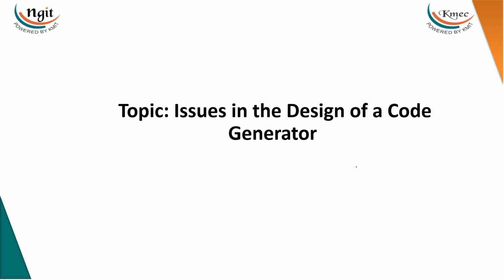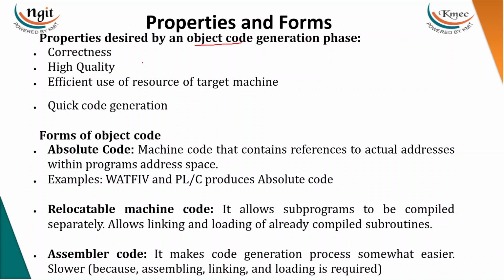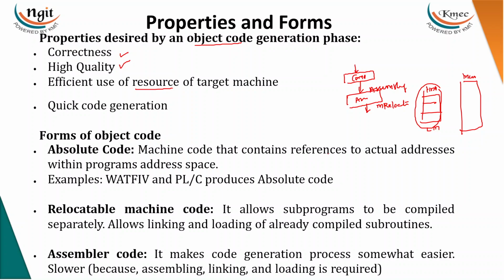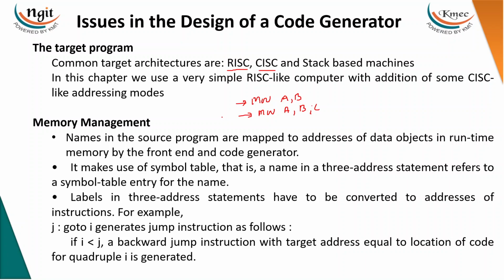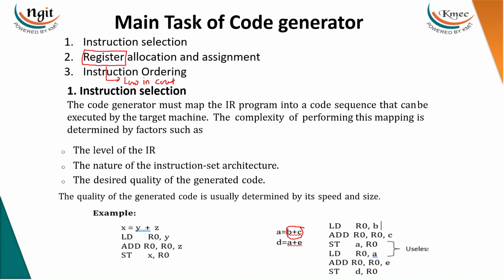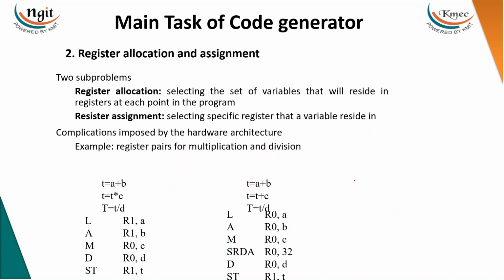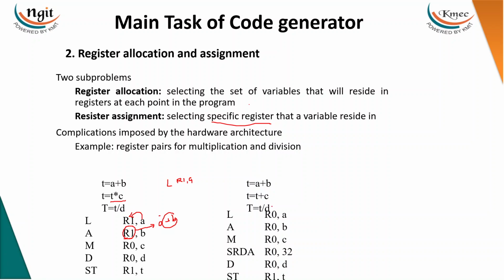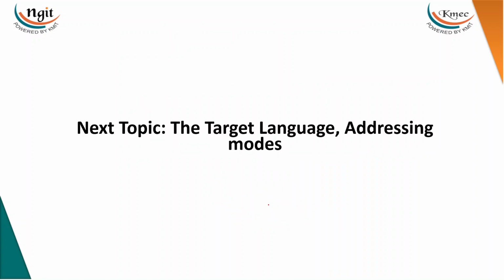5.1 issues in design of Target Code Generator